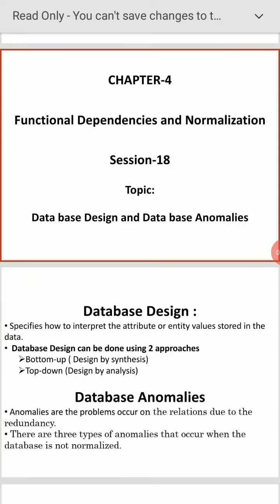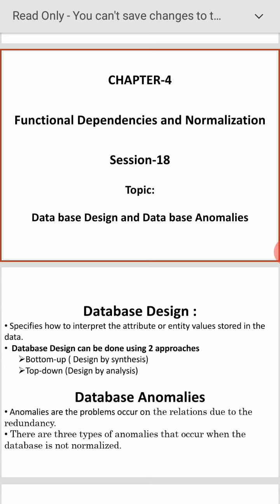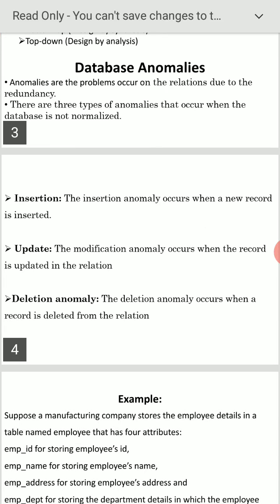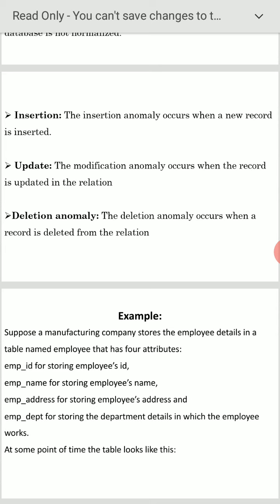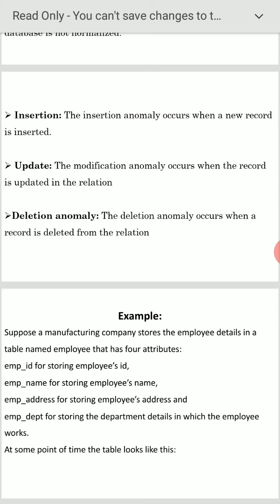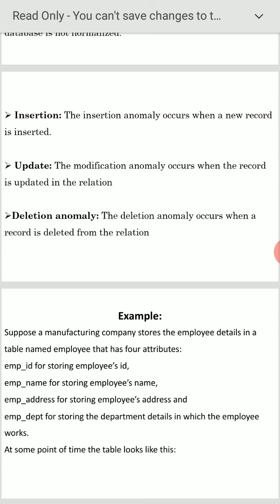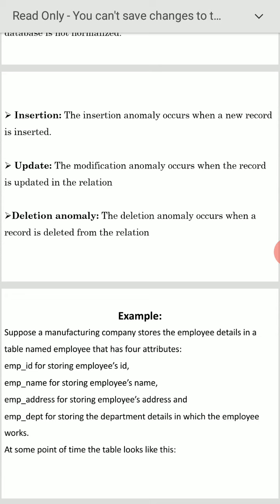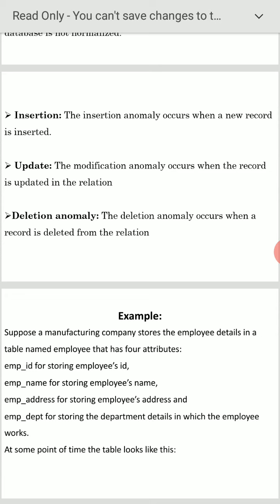DATA BASE MANAGEMENT SYSTEM (DBMS) SESSION (18)